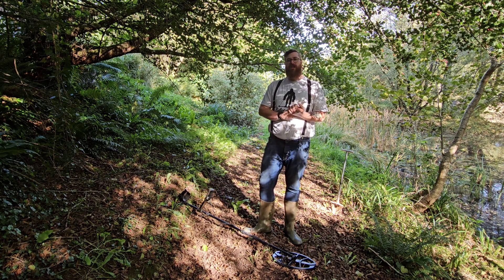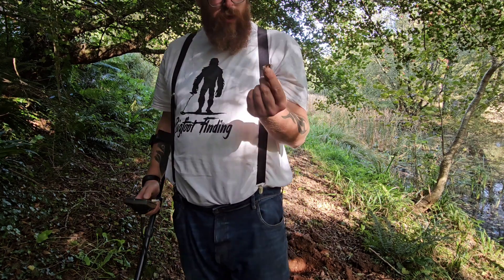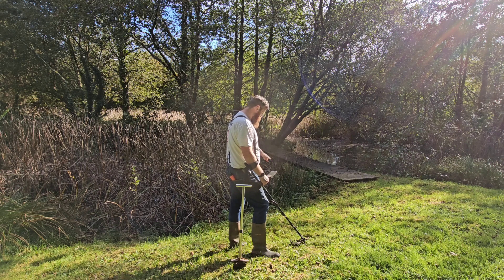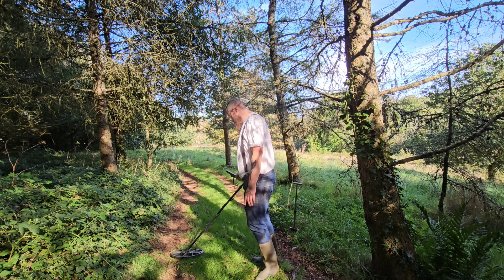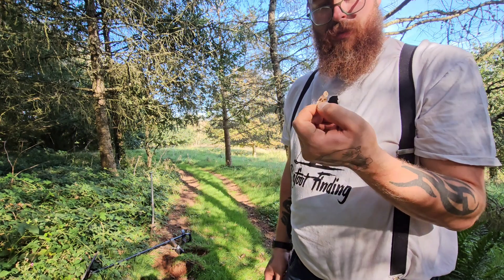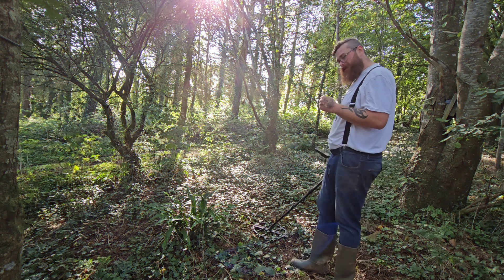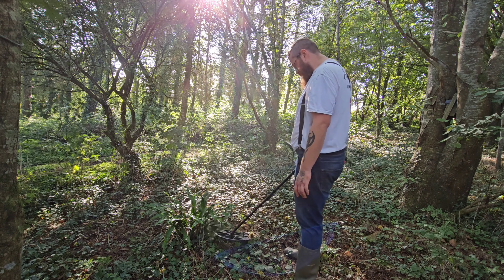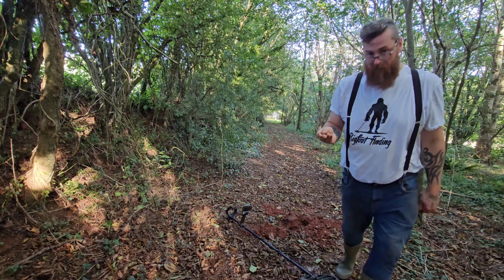OMG another Saxon Find! Equinox 800 metal detecting in England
Out once again with the Equinox 800 and the 15 inch coil!
I have been working on my settings mostly, wanting to rule out a lot of the iron tones that I've frequently struggled with and to ultimately better understand the machine.

It seems to have worked wonders, we had lots of signals in areas that I have covered countless times and even ended with a find that blew my socks off!

This is what it's all about.
The pleasure is in the hunt, but also in the hours of research afterwards, trying to work out what it is you have found and what the history is behind it!